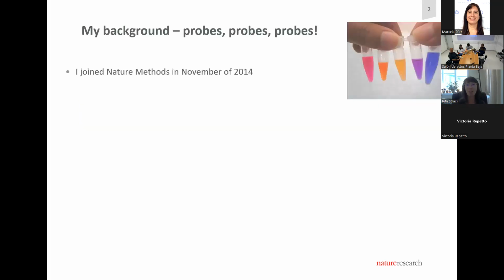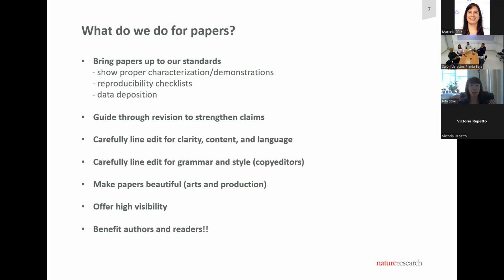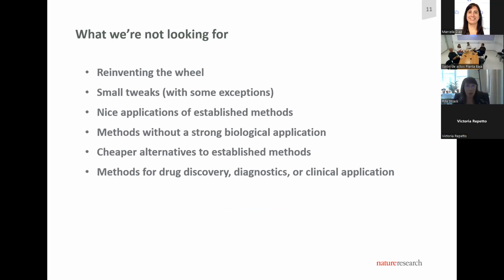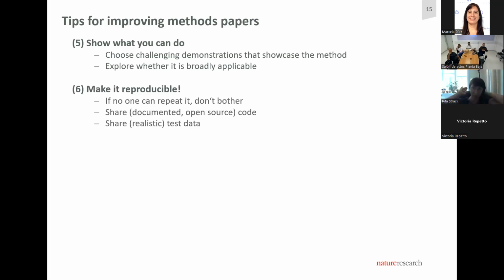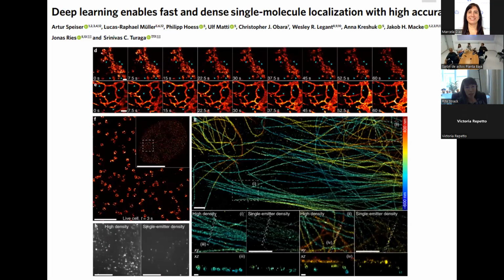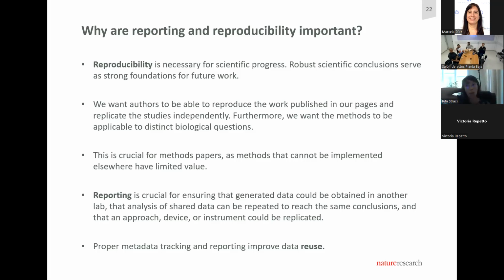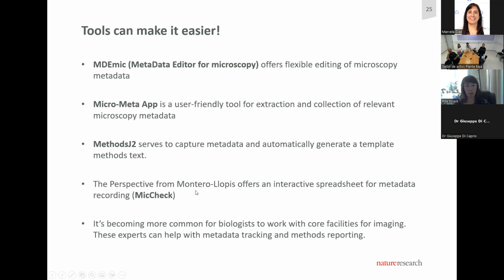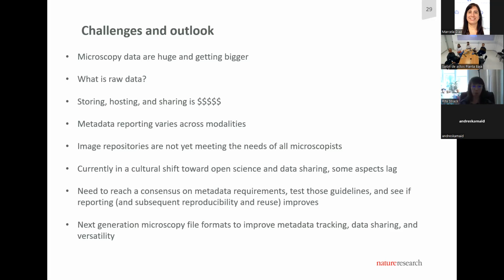Seminar #05 “Publishing Microscopy in Nature Methods “ Rita Strack